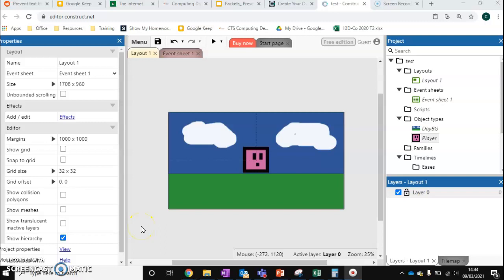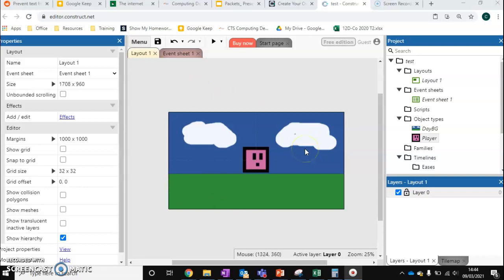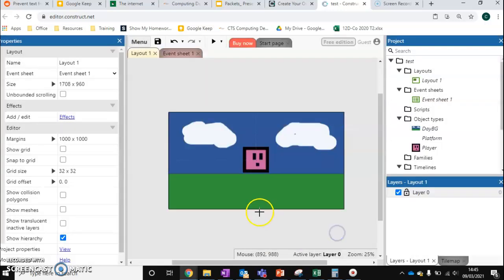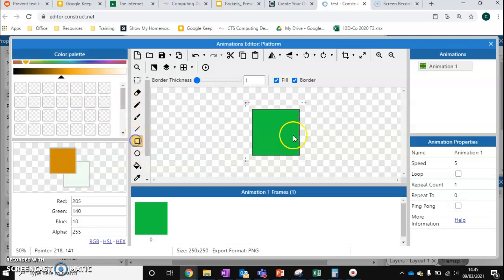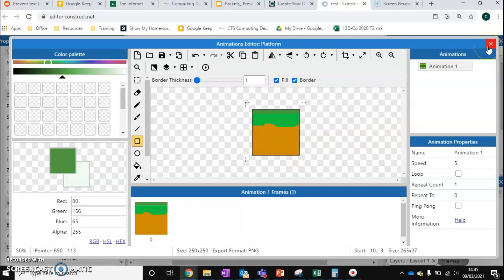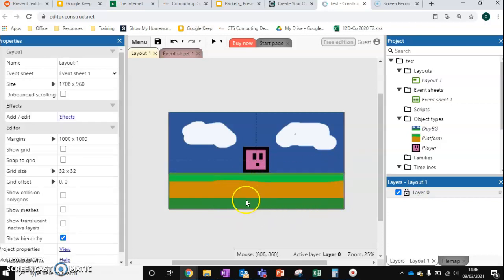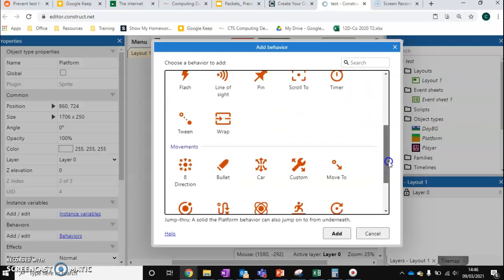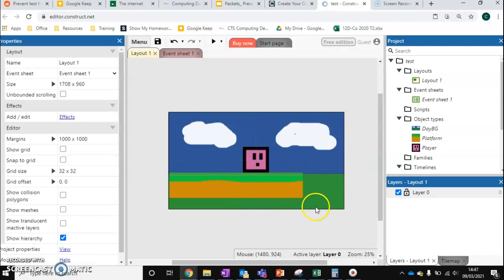Construct 3: Platforms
is a free, online and powerful game engine. This playlist will show you how to use it to create a platformer from start to finish. Each video is designed to be short and easy to follow.

After finish this series check out the optional extras playlist where you can take your game further.